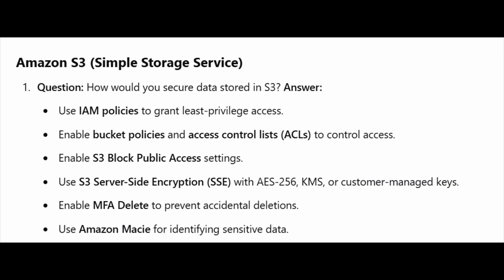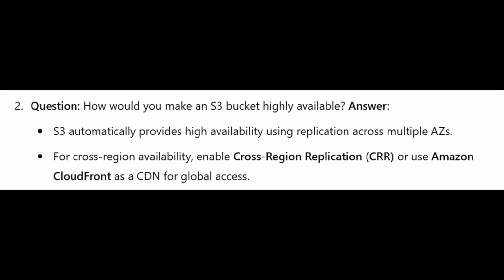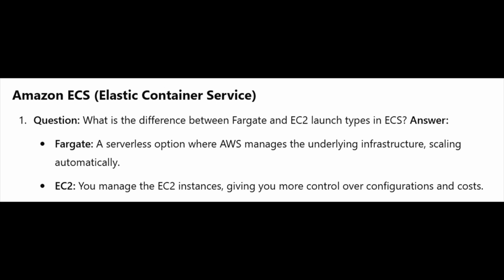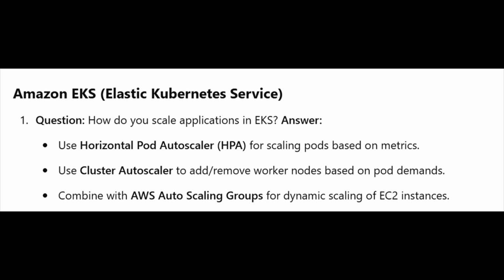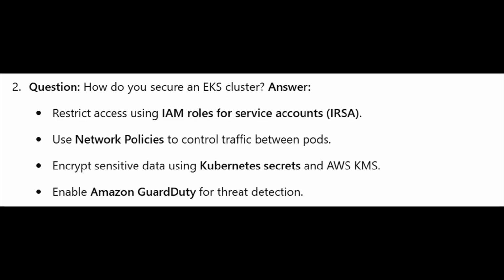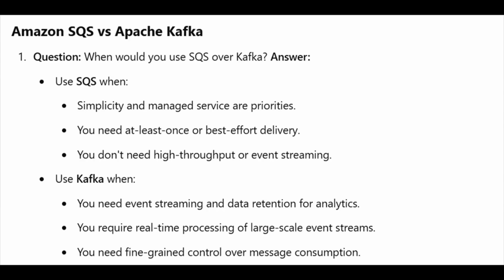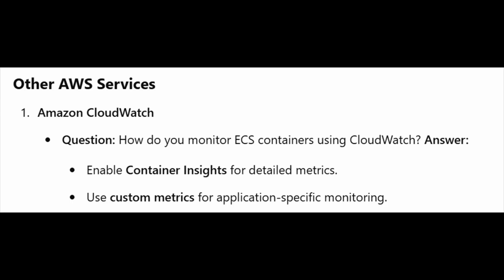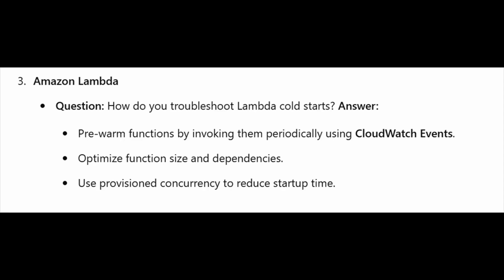Master AWS Interview Questions: S3, ECS, EKS, SQS vs Kafka, and More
Are you preparing for an AWS job interview? In this video, we dive into practical, real-world interview questions and answers on essential AWS services. Covering popular topics like Amazon S3, ECS, EKS, SQS vs. Kafka, and other critical AWS tools, we’ve got you covered with key insights to ace your interview! 🎯

What You'll Learn:
✔️ Amazon S3: How to secure and optimize storage for performance and availability.
✔️ Amazon ECS: Differences between Fargate and EC2 launch types, troubleshooting tips, and high availability.
✔️ Amazon EKS: Scaling, securing Kubernetes clusters, and comparing EKS vs ECS.
✔️ SQS vs Kafka: When to use each, retention policies, and ensuring message ordering.
✔️ Other AWS Services: Insights into CloudWatch, RDS scaling, Lambda cold starts, and more.

💡 Whether you're a beginner or a seasoned professional, these questions and answers will help you stand out in your next AWS interview.